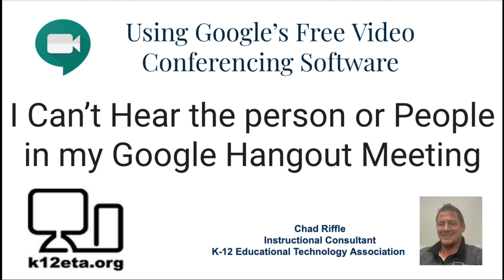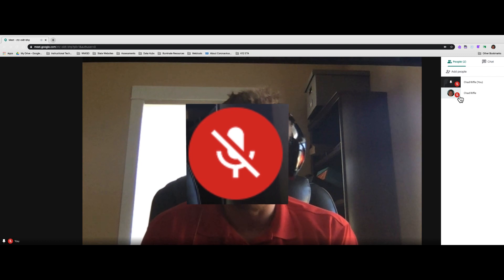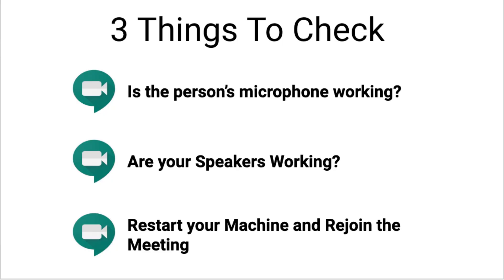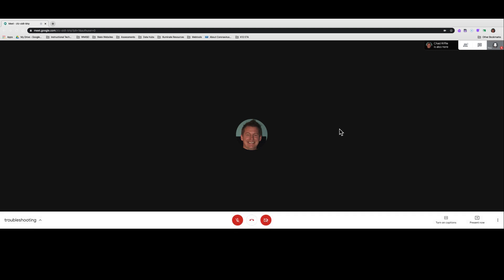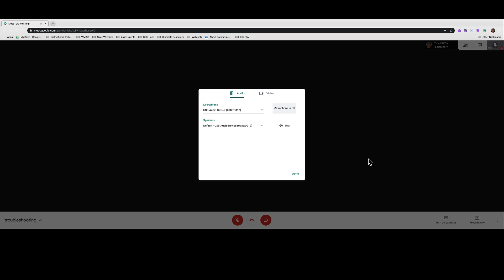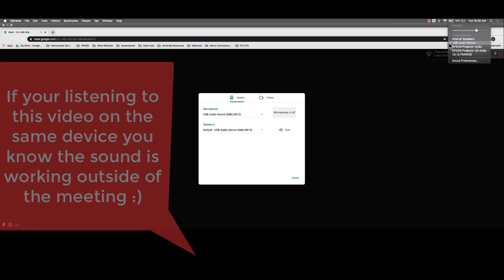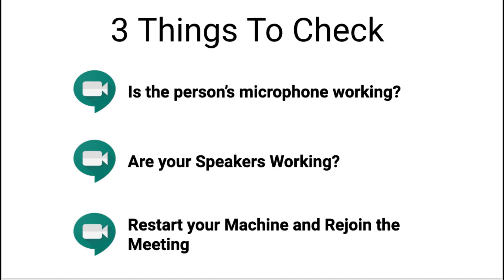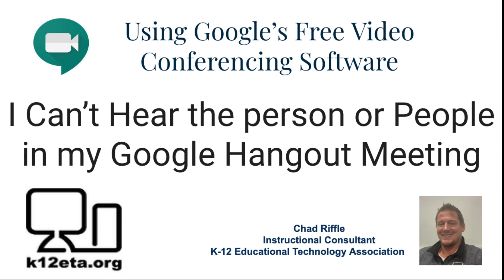I Can't Hear Participants in Google Hangout Virtual Meeting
This video goes through some troubleshooting steps to help solve issues related to being unable to hear participants in a Google Hangout Meeting.